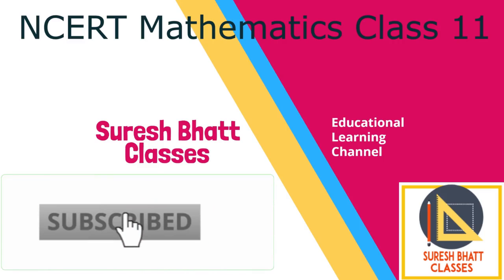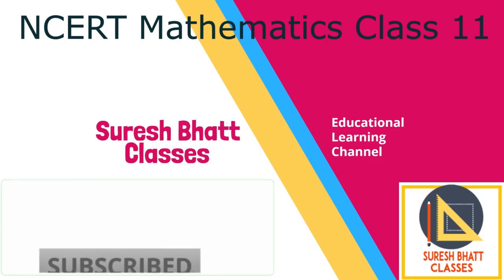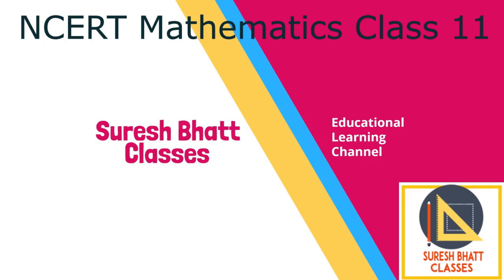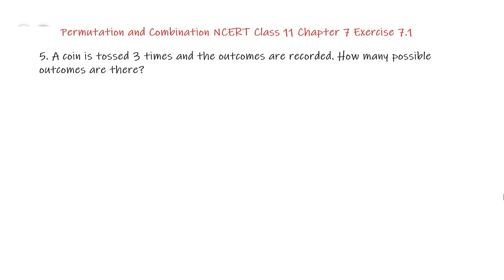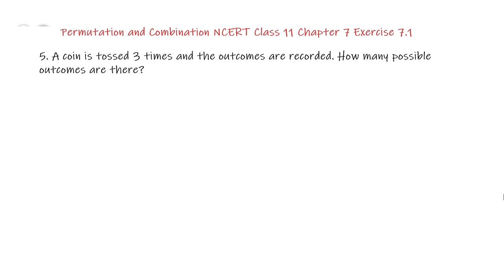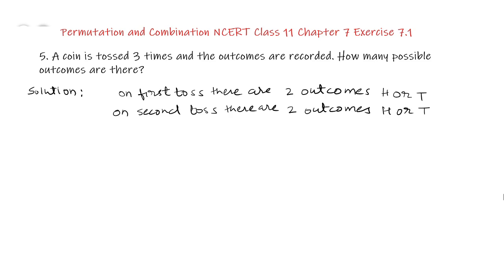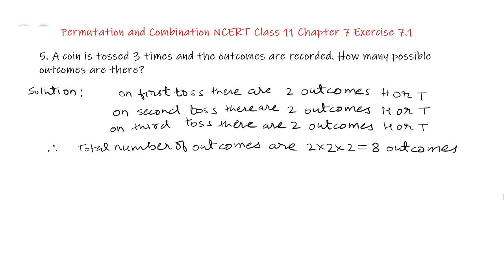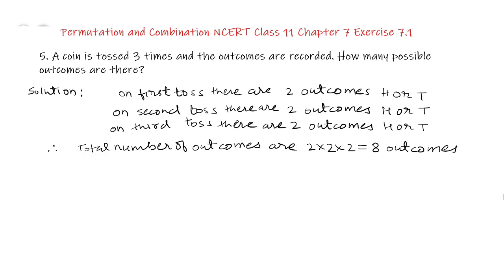Permutations and Combinations | Part 6 Class 11 Chapter 7 Exercise 7.1 Question 5 | NCERT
Permutations & Combinations Class 11 Chapter 7 Exercise 7.1 Question 5 NCERT.